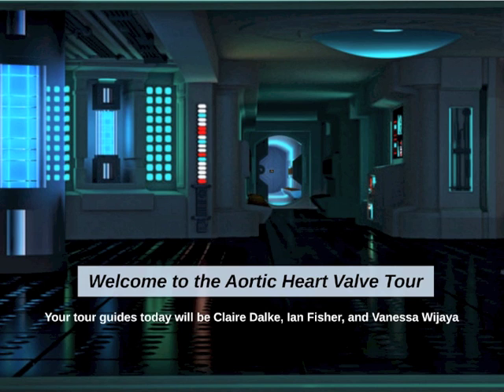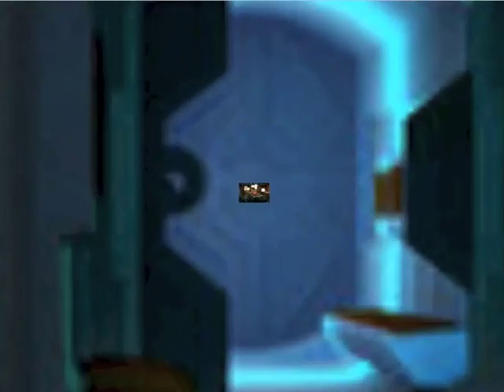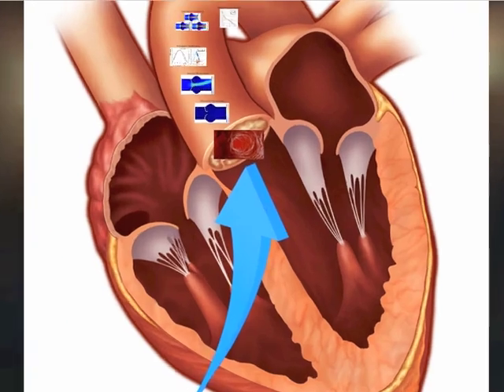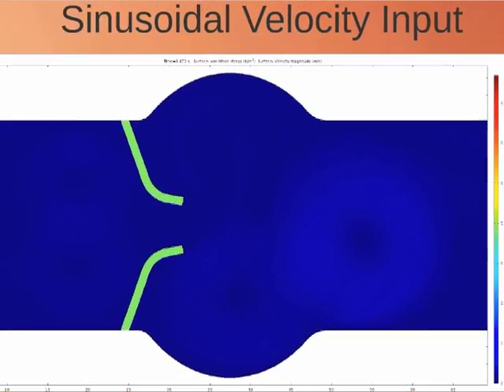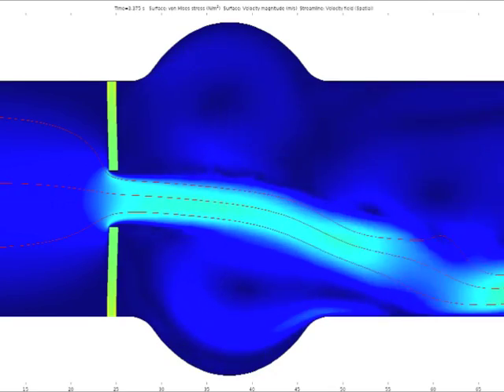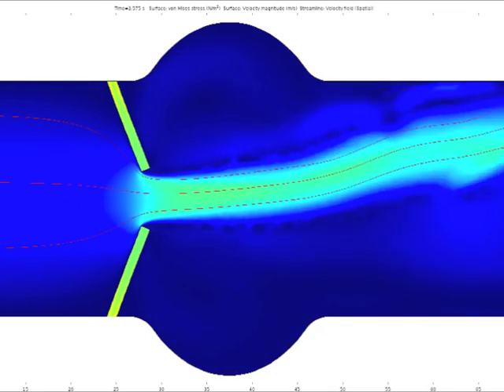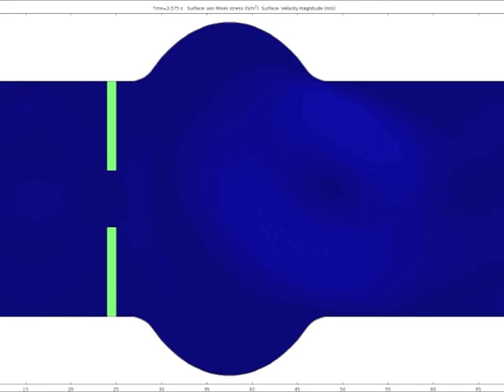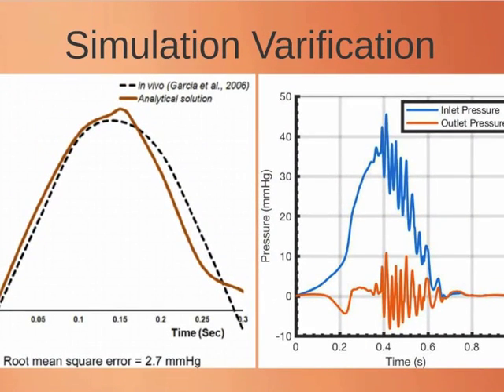ME 120: Aortic Valve Comsol Simulation [Fall 2016]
By Claire Dalke, Ian Fisher, and Vanessa Wijaya

For ME 120 Fall 2016 with Professor Mofrad at UC Berkeley

References:

[2] Swanson, W.M., & R.E. Dimensions and Geometric Relationships of the Human Aortic Valve as a Func- tion of Pressure. PubMed. 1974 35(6):871-82.
[3] Yeh H.H., Grecov, D., Karri, S. Computational Mod- eling of Bileaflet Mechanical Values Using Fluid- Structure Interaction Approach. Journal of Medical and Biological Engineering, 43(5):482-486
[4] Hatle L. angelsen B. Doppler Ultrasound in Cardi- ology: Physical principles and Clinical Applications, 2nd ed. Philadelphia: Lea & Febiger, 1985.
[5] Klabunde, R.E. Cardiovascular Physiology Concepts, 2012, Lippincott Williams & Wilkins.
[6] Matamed, Z.K., Motmed, P.K., Maftoon, N., Non- invasive determination of transcatheter pressure gra- dientin stenotic aortic valves: An analytical model. (2015) Elsevier.
[7] Nobari, S., Mongrain, R., Leask, R. et al. Med Biol Eng Comput (2013) 51: 923. doi:10.1007/s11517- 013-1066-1